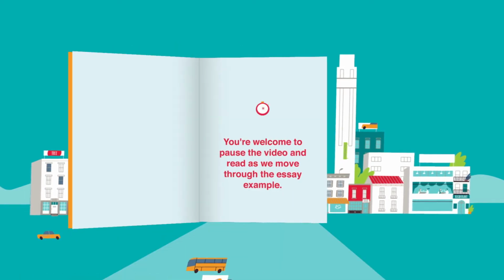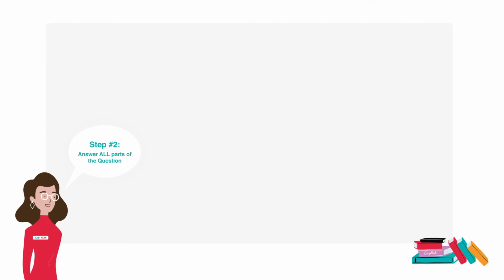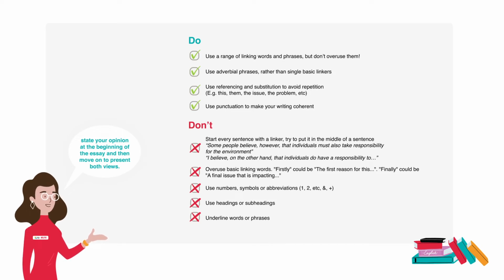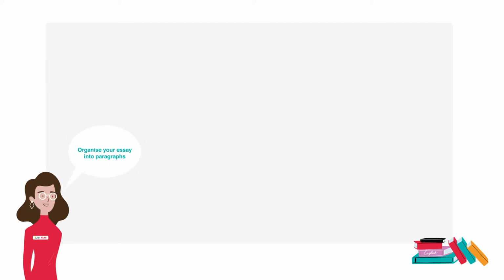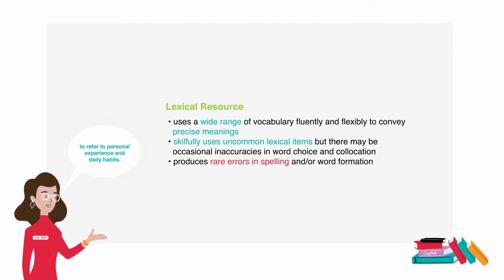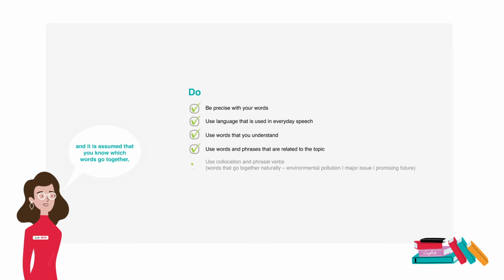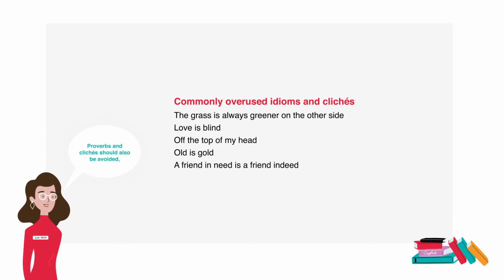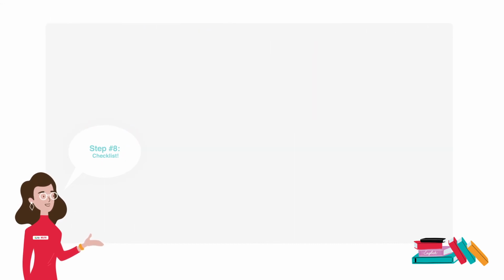IELTS Writing Tips